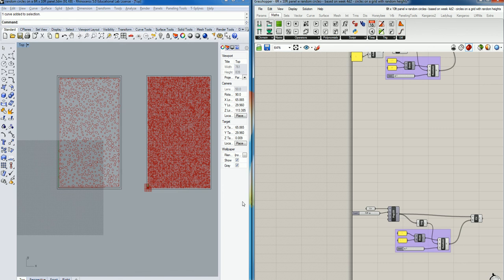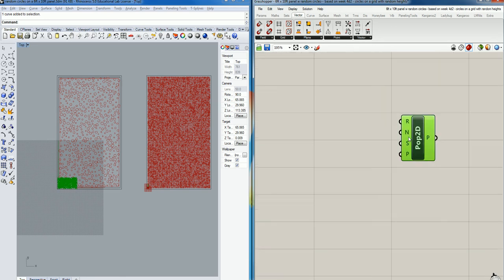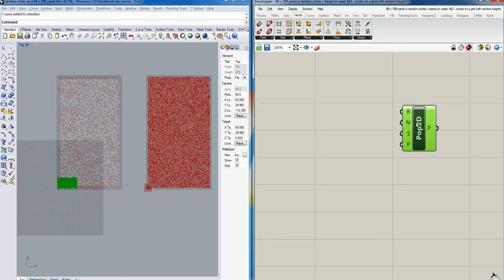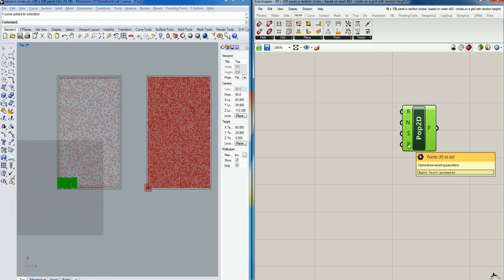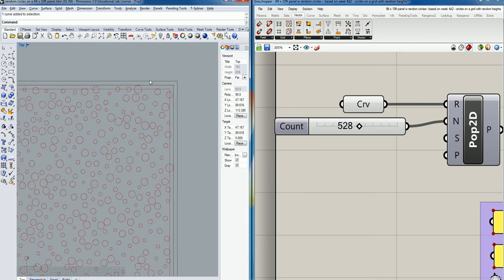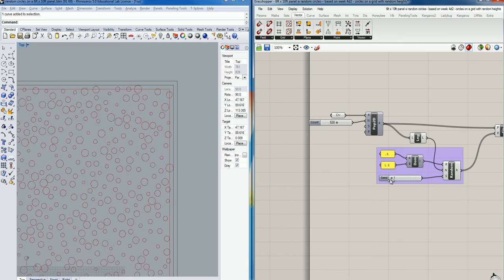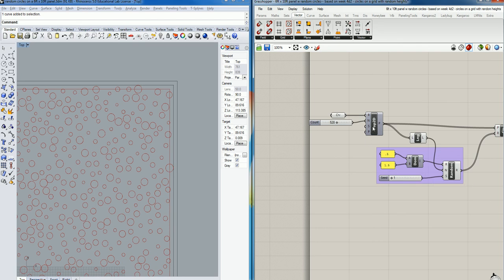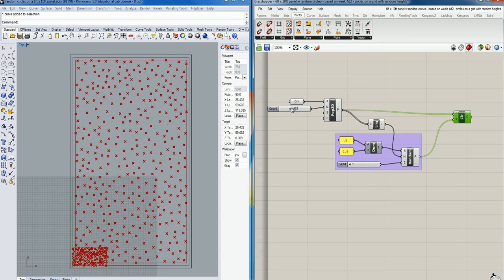arch222 w11d1 03 using populate 2d to generate a field of randomly place point with circles